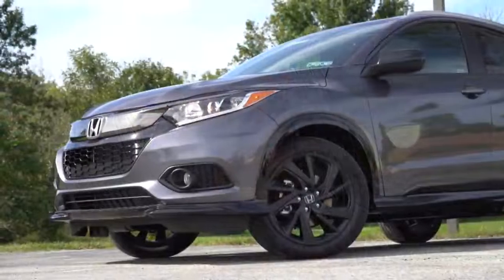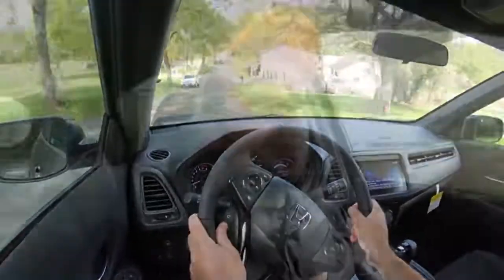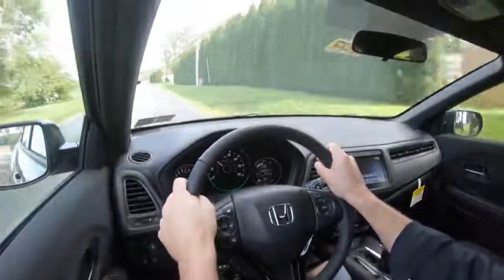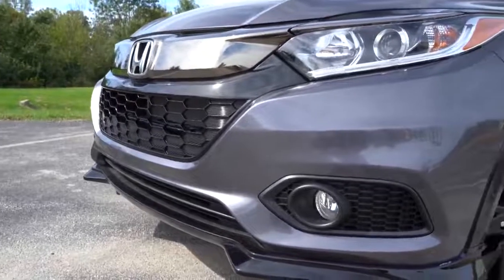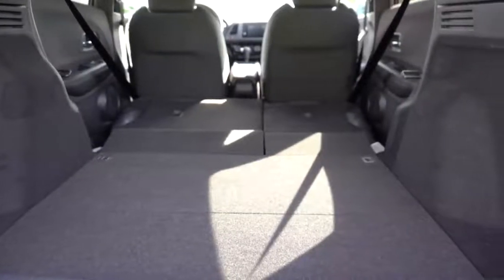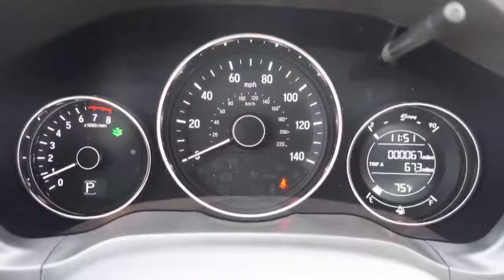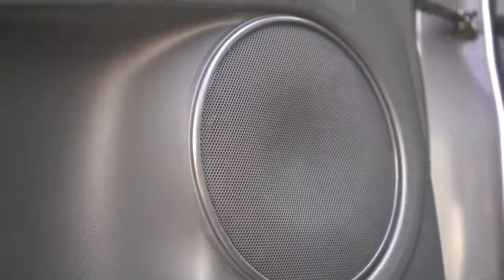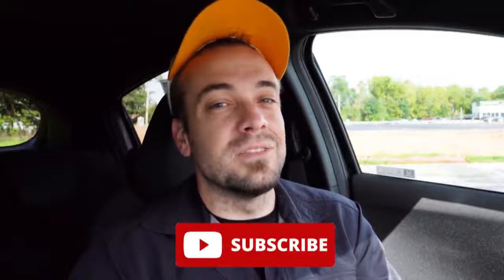2022 Honda HR V Review Buy NOW or Wait for 2023 Honda HR V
In this video I'll go for a test drive & completely review the NEW 2022 Honda HR-V! I'll test out acceleration, braking, steering feel, cargo space, rear legroom, sound system, exhaust clip & much more!

Big thanks to Apple Honda in Hanover, PA for allowing me to check out the NEW 2022 Honda HR-V!